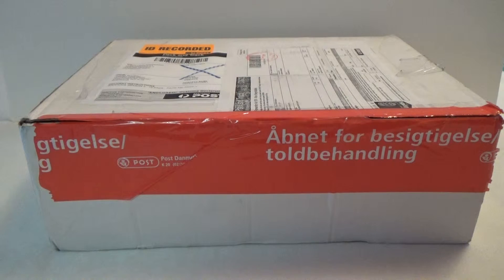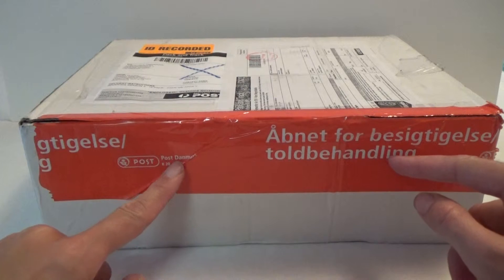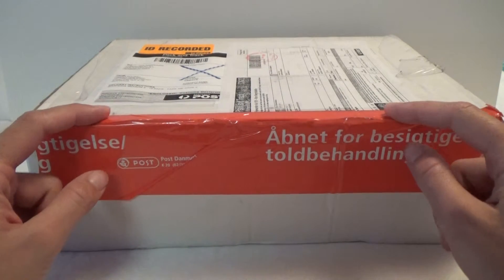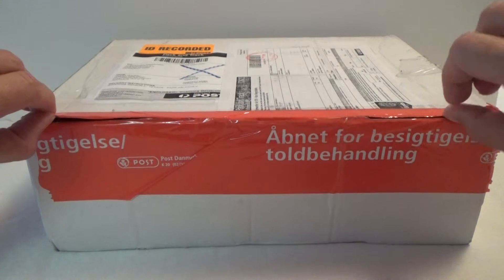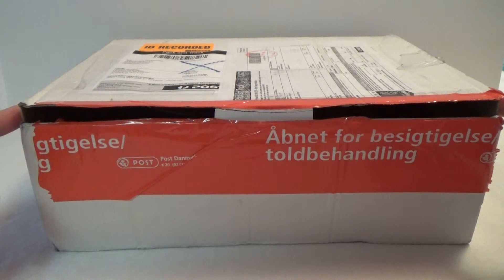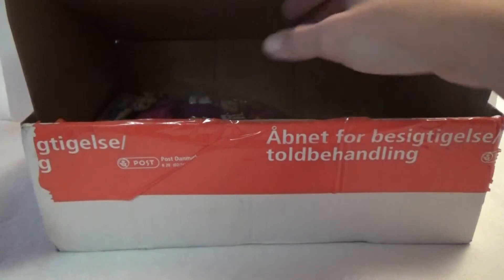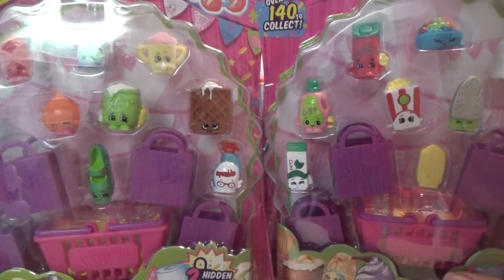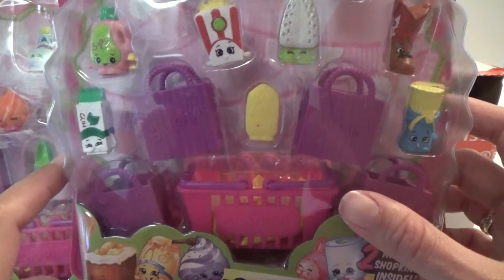I got Mail - Shopkins